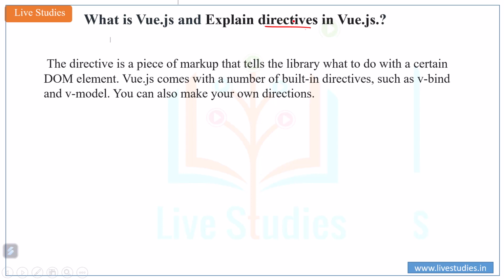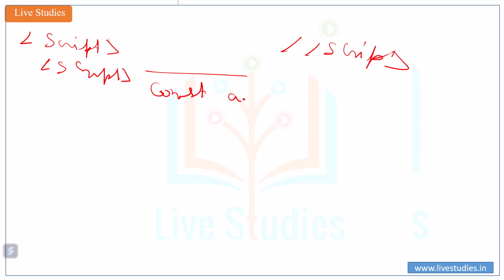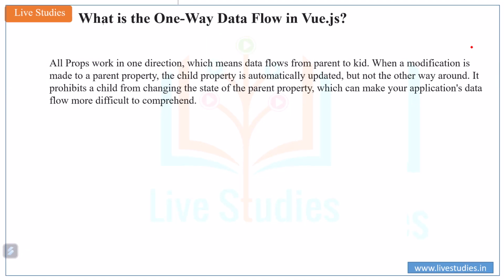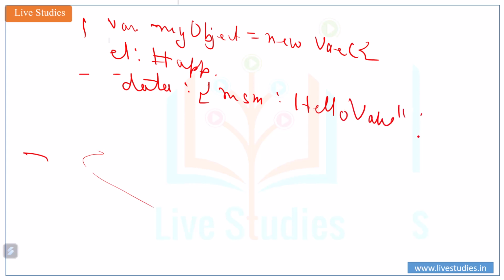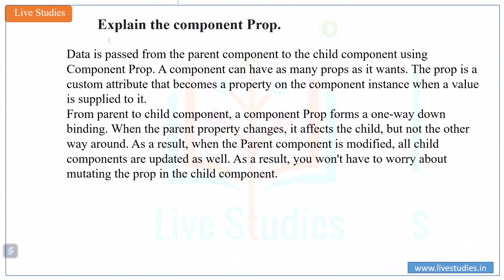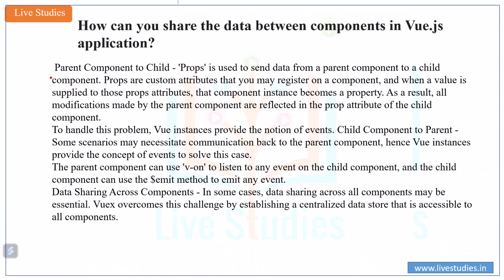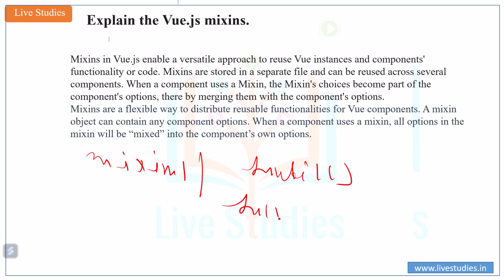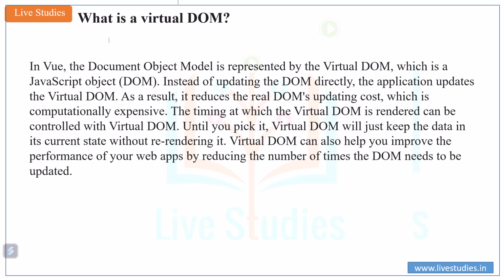Vue js Interview Questions and Answers | Vue JavaScript | Experience | Live Studies By Ashu Sir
Vue js (Vue.js ) Interview Questions and Answers | Vue JavaScript | Experience | Live Studies By Ashu Sir
Vue.js is a popular JavaScript library for building web application user interfaces and Visual Studio Code has built-in support for the Vue.js building blocks of HTML, CSS, and JavaScript. For a richer Vue.js development environment, you can install the Vetur extension which supports Vue.js IntelliSense, code snippets, formatting, and more.